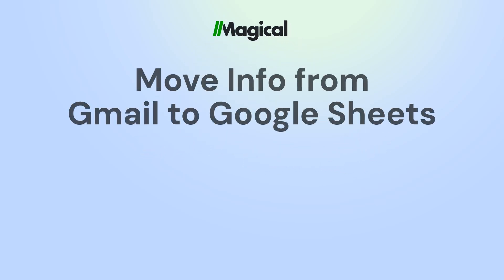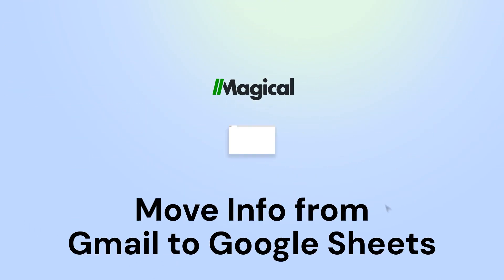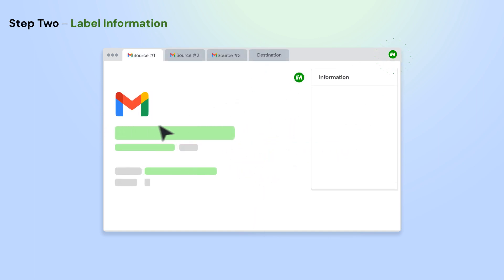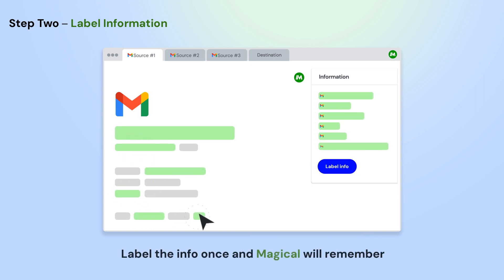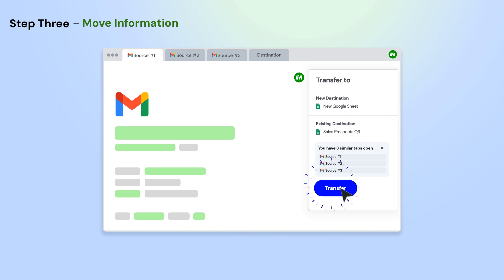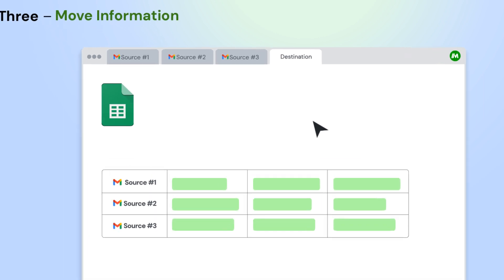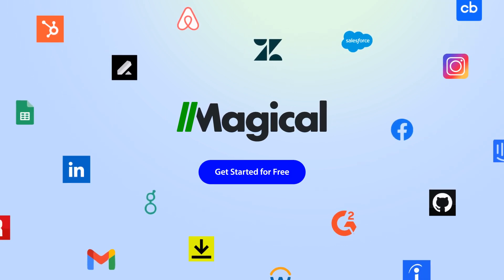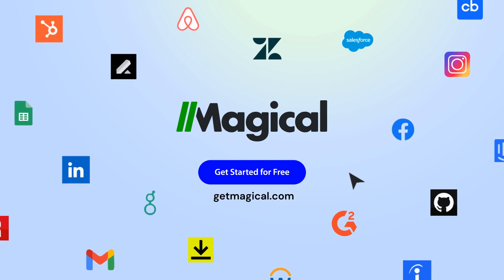How to Scrape Gmail to Google Sheets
Want to scrape Gmail to Google Sheets with no code or integrations? You can do it with Magical!